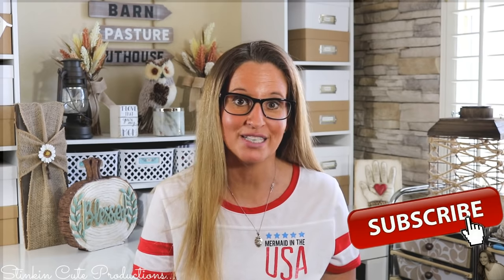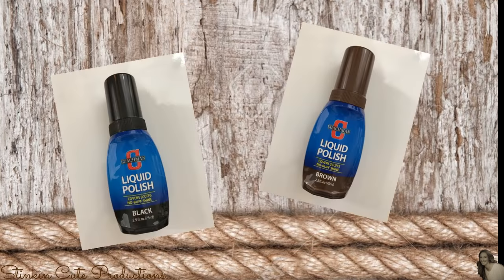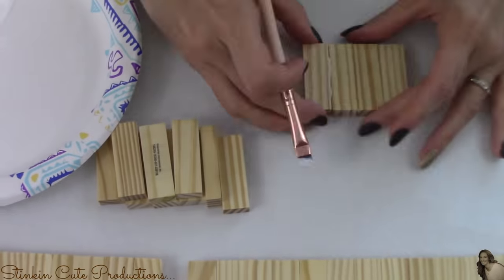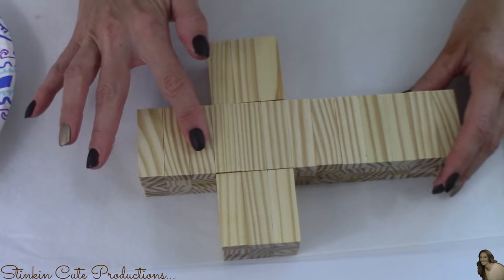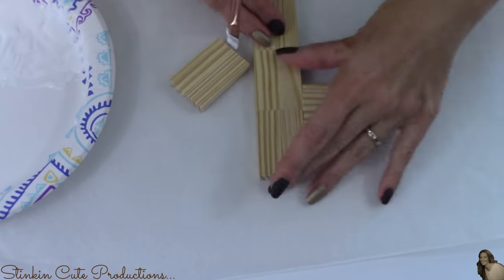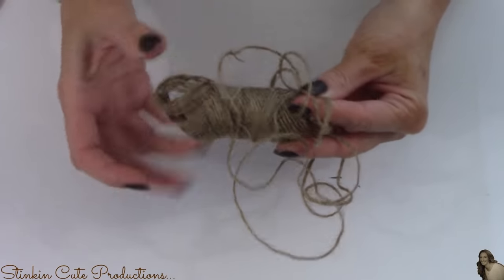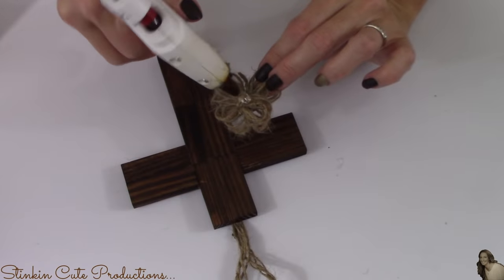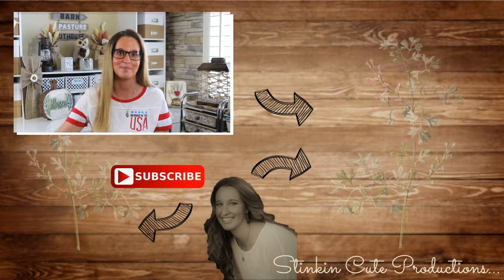LOOK what I do with these Dollar Tree WOOD BLOCKS!!!!! DOLLAR TREE DIY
Come see what I do with these Dollar Tree WOOD BLOCKS! What will I transform them into! These are a GREAT item at the Dollar Tree and there are so many things that can be done with them! This Dollar Tree DIY is so Farmhouse Chic I love it and makes for AMAZING decor for your home and the BEST part is that this is such a versatile piece that it can EASILY be made to suit the decor of your home in any Style!!! Dollar Tree Farmhouse Decor!

KB Creations
5022 West Ave. N. Suite 102 #187

HP Envy